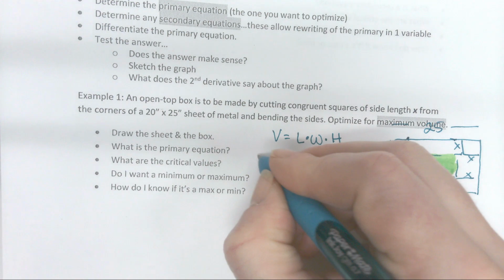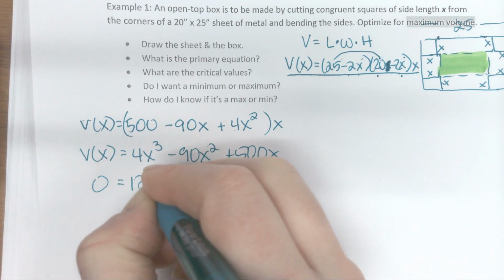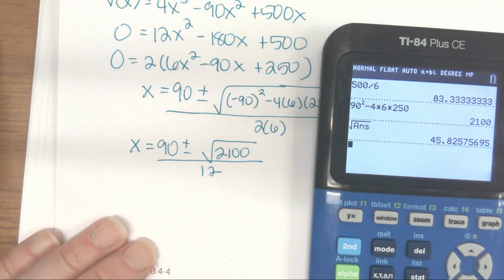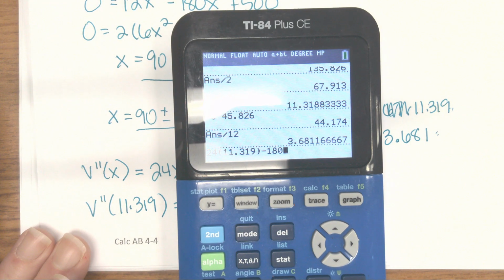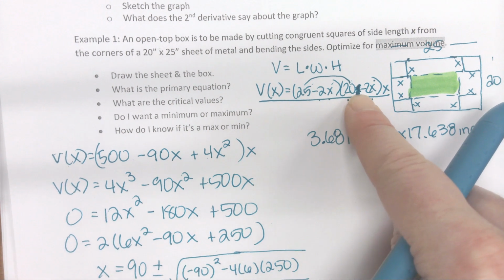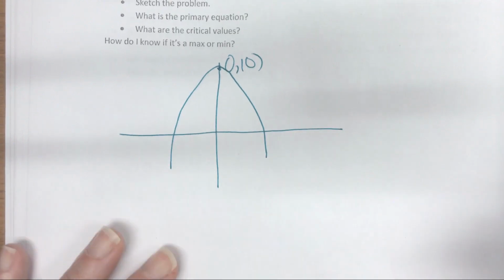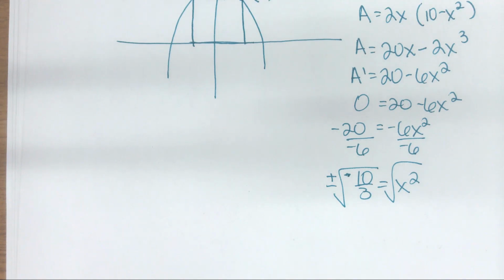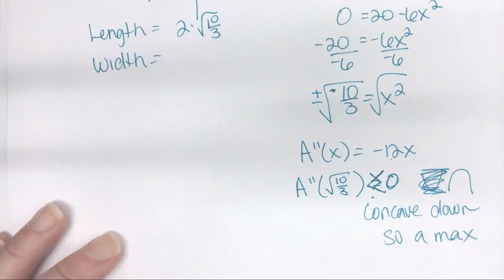AP Calculus Optimization Examples 1 and 4